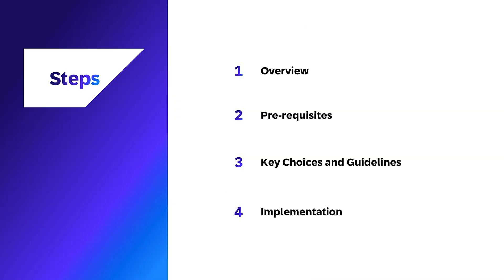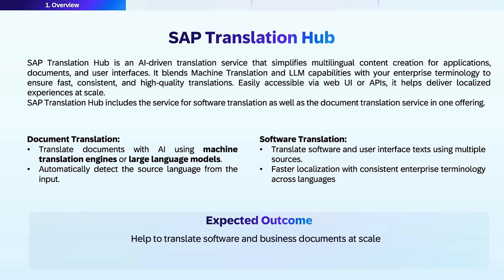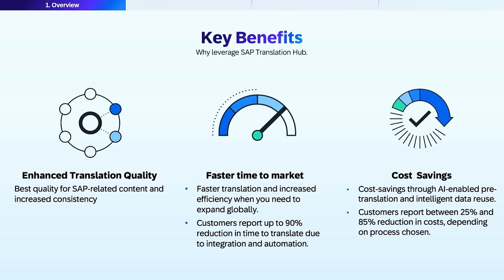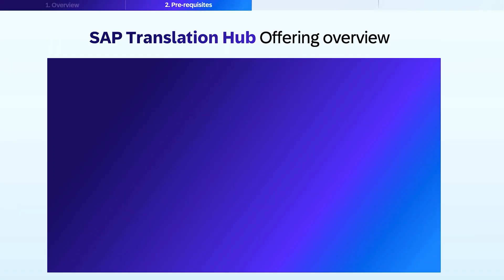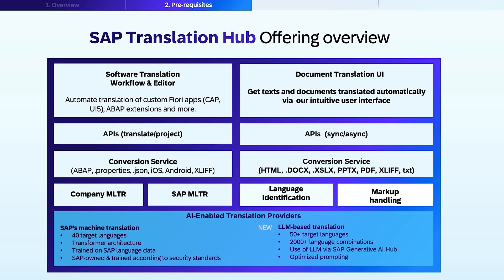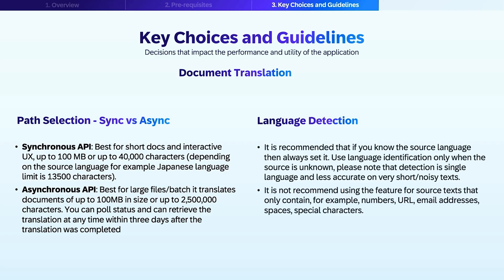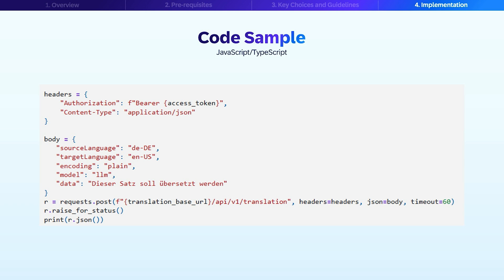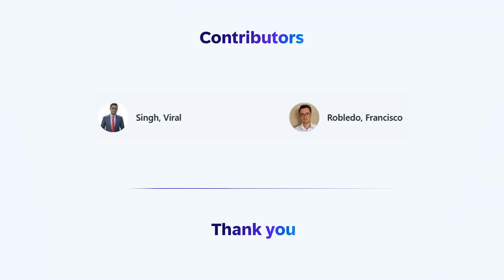SAP BTP AI Best Practices #18: SAP Translation Hub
SAP Translation Hub is a cloud-based AI service on the SAP Business Technology Platform (SAP BTP) that streamlines translation for both SAP and non-SAP applications. Organizations may have their own repositories of pre-approved and verified translations, so called Multilingual Text Repository (MLTR). SAP Translation Hub provides access to SAP's MLTR and combines it with Machine Translation (MT) and Large Language Model (LLM) options, enabling efficient and accurate multilingual content translation for text, software user interfaces and documents. The service ensures speed without compromising consistency, allowing organizations to deliver high-quality localized experiences. Users can access it through an intuitive web UI or via REST APIs, and you can also upload company MLTR to enforce domain terminology and align translations with enterprise standards.

Expected Outcome
This best practice helps you understand how you can leverage SAP Translation Hub capabilities into your software system to build the multilingual capability or to effectively translate text/document into multiple languages. In addition to understanding how to set up multilingual capabilities, this guide shows you how to select the appropriate translation provider, whether SAP’s domain‑trained machine translation or a large language model for different content types.

Benefits
Accelerated Time-to-Market: Automating translations means you can release multilingual applications faster. SAP Translation Hub helps speed up localization by providing instant translations, drastically reducing the time needed to prepare additional language versions.
Cost Savings: By leveraging machine translation and existing translations through MLTR, organizations can reduce translation costs while still achieving good quality.
Broad Language Coverage: With support for many languages through LLM integration, you can target up to 54 languages and 2,800 language pairs, and with SAP MT, you can target up to 40 languages with 90 language pairs. SAP Translation Hub allows you to localize content for a global audience. Even languages or dialects not covered by SAP’s Machine Translation can be handled via the LLM-based translation option.
Consistency and Quality: The service ensures consistent terminology usage by drawing from SAP’s vetted multilingual repository. Common UI terms and phrases will be uniform across all your applications. The built-in quality index and review workflow further enhance overall translation quality by flagging where human correction may be needed.
Intelligent Translation with Flexibility: Users have the flexibility to choose the translation engine best suited to the content of SAP domain-trained machine translation for SAP-specific UI texts, or a generative AI-based engine for more general content.
Integration into Development Workflows: The SAP Translation Hub can be integrated into your existing development. It offers APIs and direct integration with sources like Git repositories and ABAP systems, making it easy for developers to pull in translations. This seamless integration saves time and reduces errors by embedding translation steps into the application lifecycle.
Key Concepts
The SAP Translation Hub includes the service for Software Translation as well as the Document Translation service in one offering. The services are available in the SAP BTP multi-environment, Cloud Foundry, and Kubernetes, as well as the Kyma environment.

Software Translation
Translate software and UI texts: You can translate software texts using multiple translation sources:
Multilingual Text Repository (MLTR): Contains verified SAP translations.
Company MLTR: Stores your organization’s approved translations.
AI-based Translation Options: SAP Machine Translation (SAP MT) or Large Language Models (LLMs)
Software Translation UI supports integrated translation workflows where you can translate, edit, and update texts.
Document Translation
Translate documents using AI-powered MT: Machine translate text and files using the Document Translation service from SAP Translation Hub, providing secure, AI-powered machine translation engines into 40 target languages, trained for the best results on SAP-related content.
Translate documents using LLMs: Leverage large language models (LLMs) to translate text and files via the Document Translation service from SAP Translation Hub, providing 54 target languages best suited for more general content translation needs.
Language Identification: This feature automatically detects the source language of your input during translation and is available both via the APIs and in the UI’s Text Translation tab. It’s useful when the source language is not known upfront.